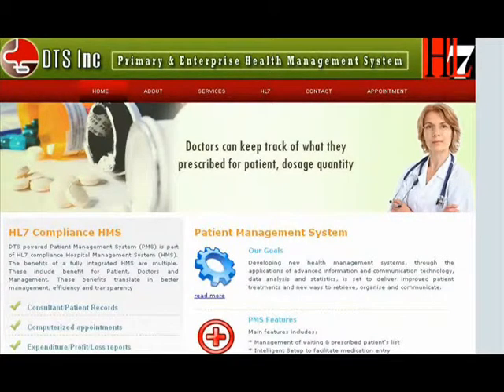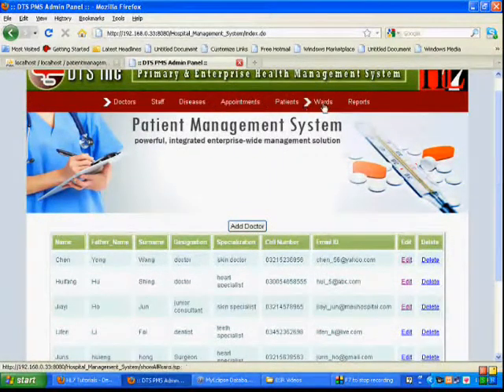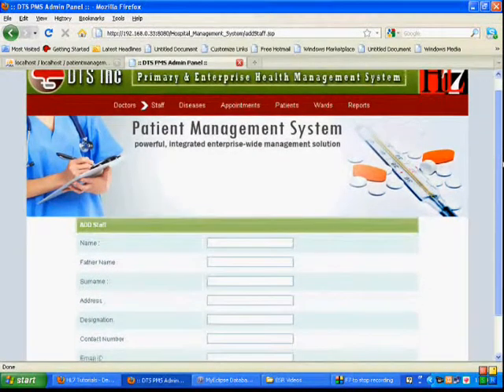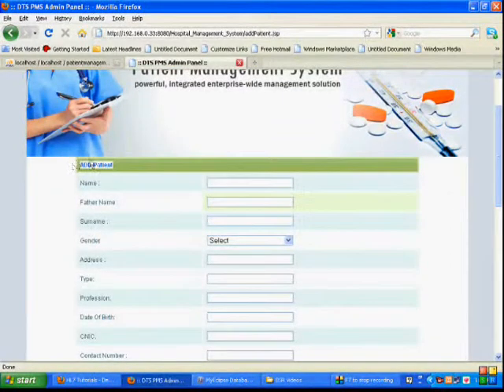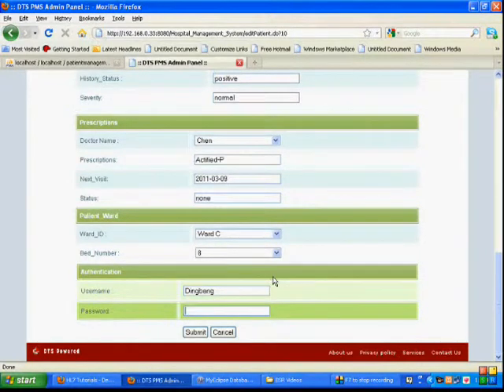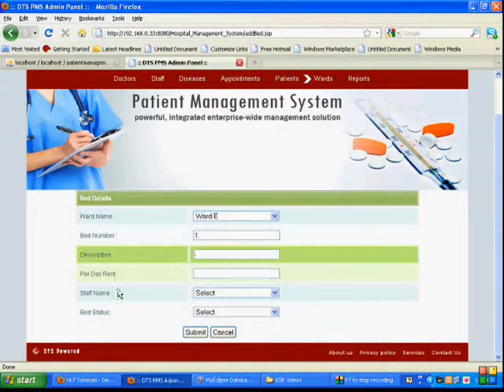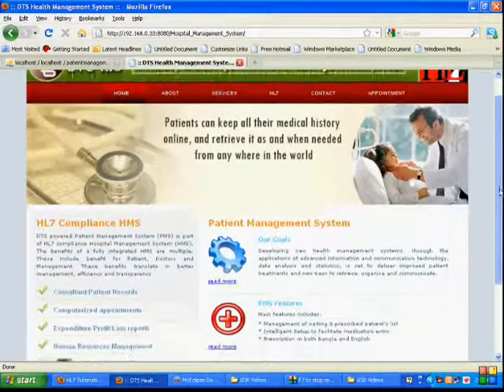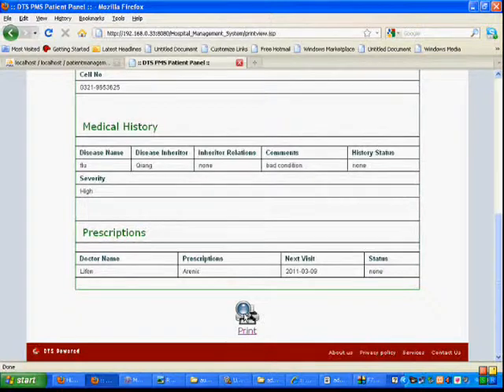Patient Mangment System1 0001